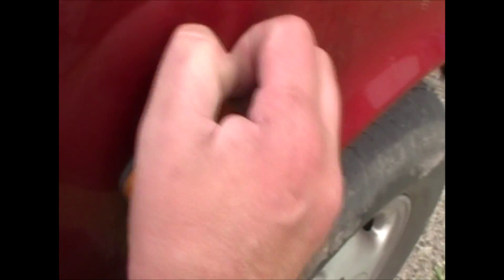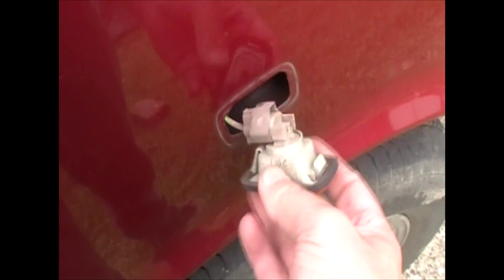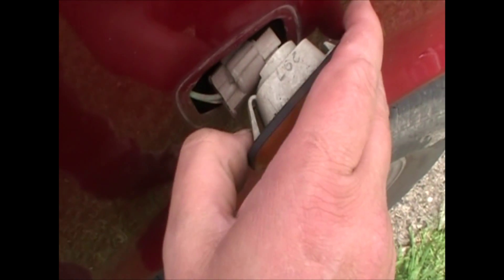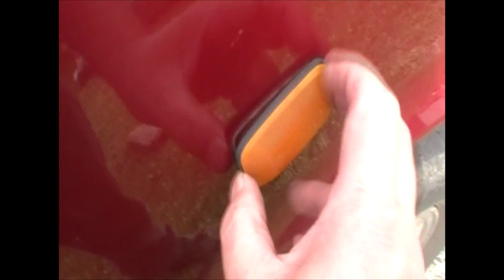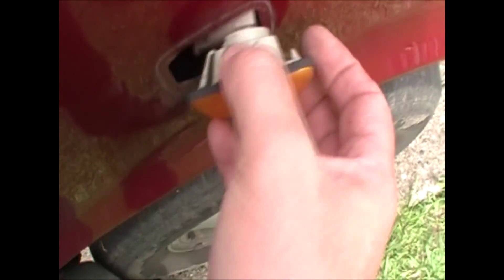Change Side Indicator Light Blinker TCR10 [ Tarago Previa Estima ]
Facebook TARAGO PREVIA ESTIMA Thank you for being here and watching my content.